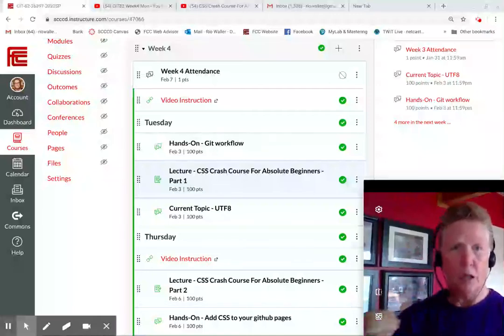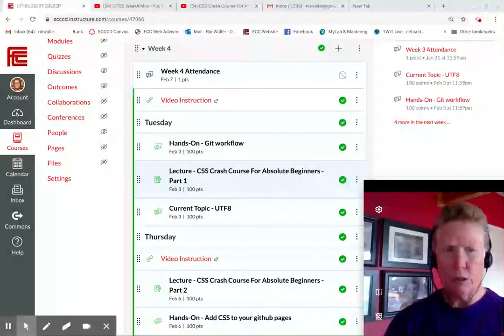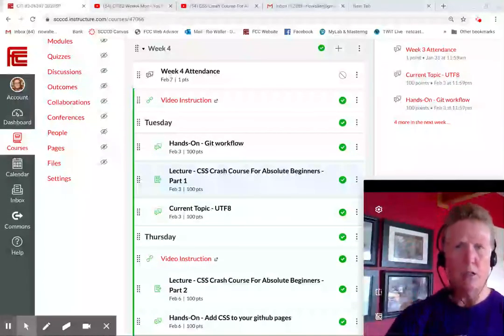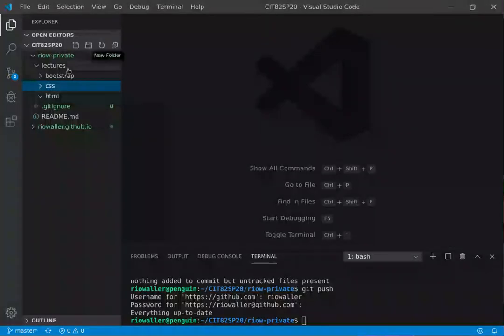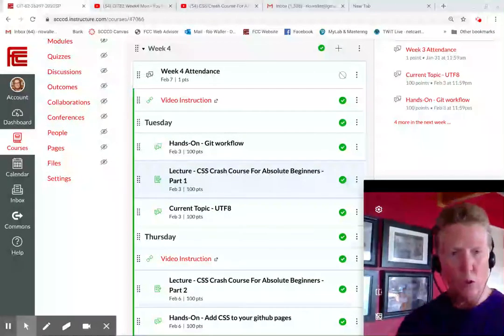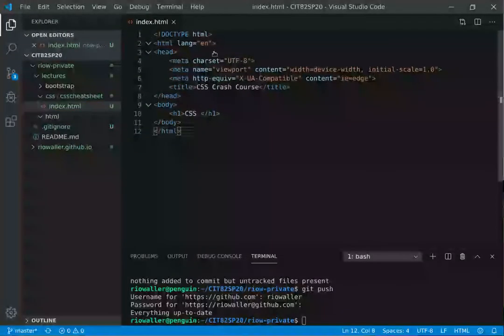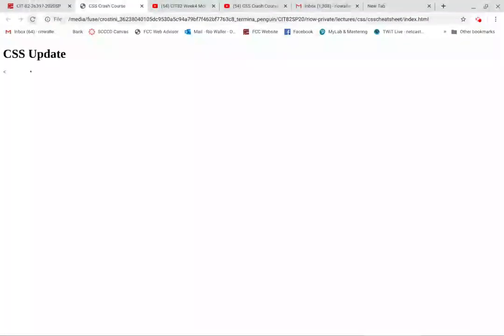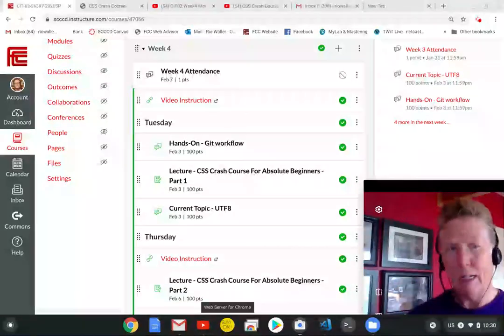CIT82SP20 - Week 4 Attendance